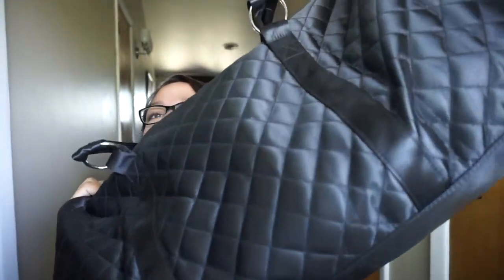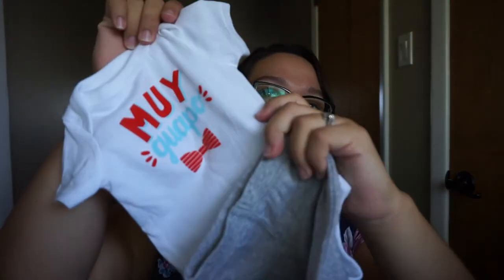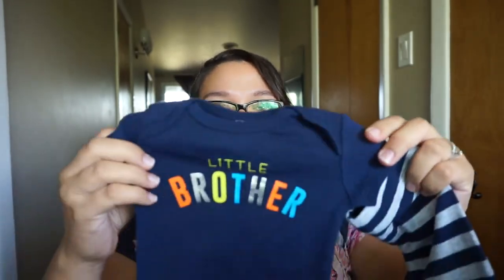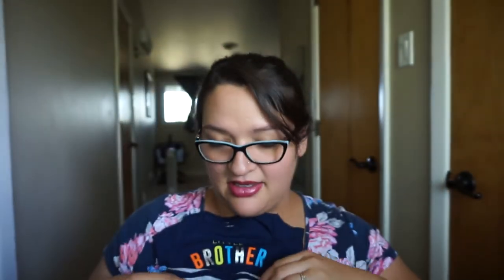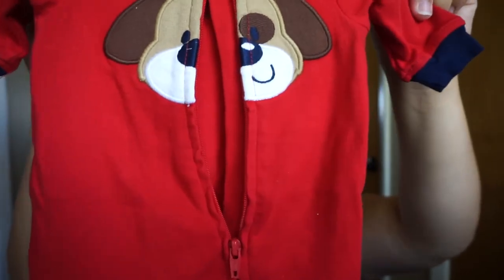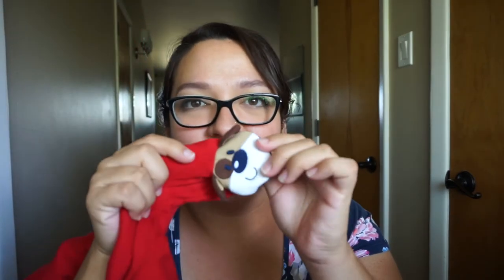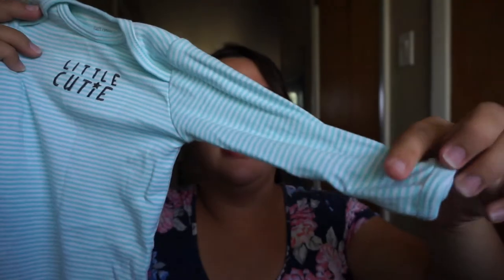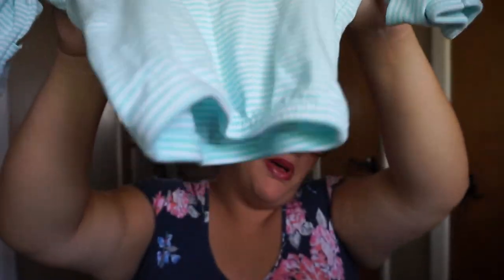What's in my hospital bag? (for baby #2)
Welcome to my pregnancy journey!

If you are able, please go check out and donate to my good friend, Wanda who is pregnant via IVF!